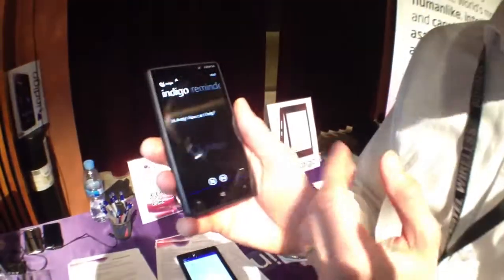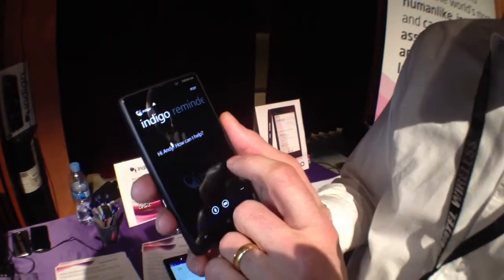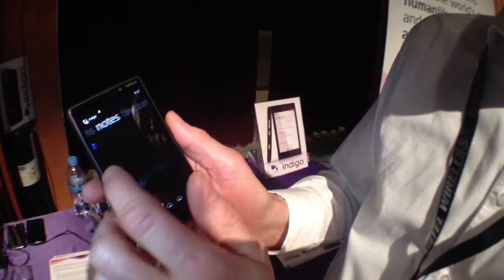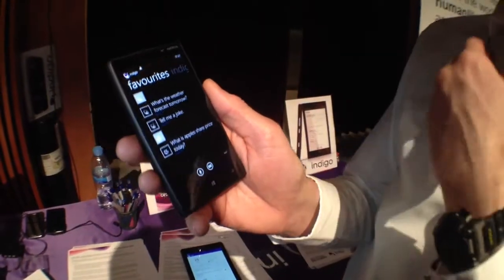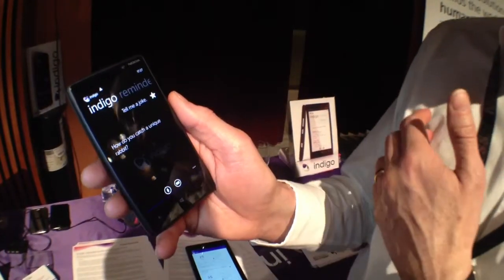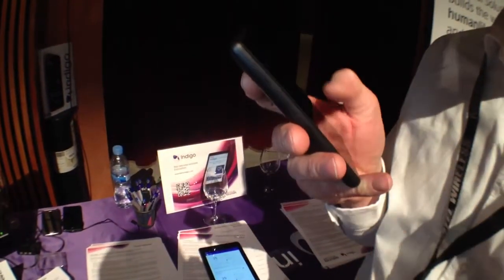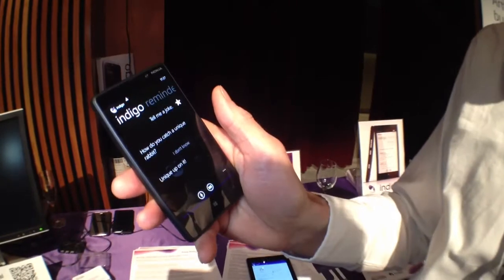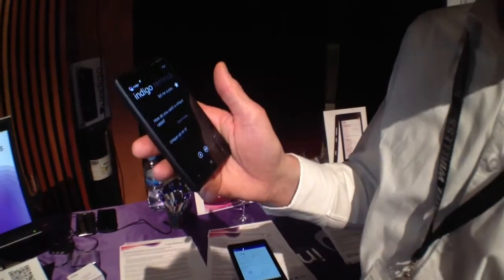Artificial Solutions intelligent mobile personal assistant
Artificial Solutions intelligent mobile personal assistant 'Indigo'